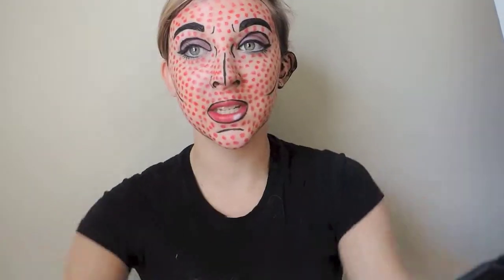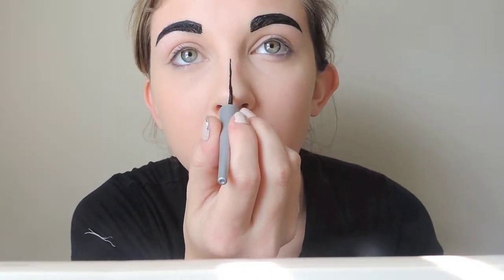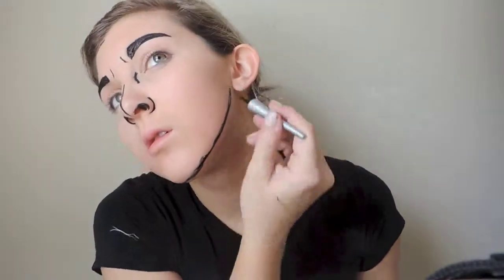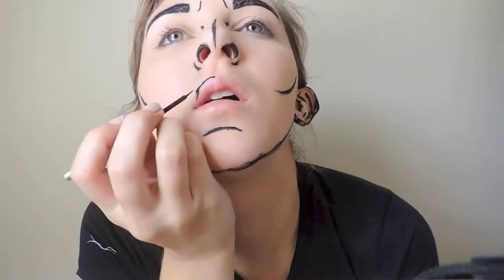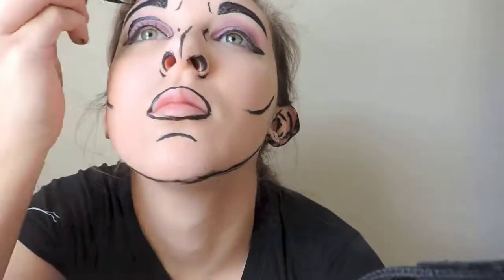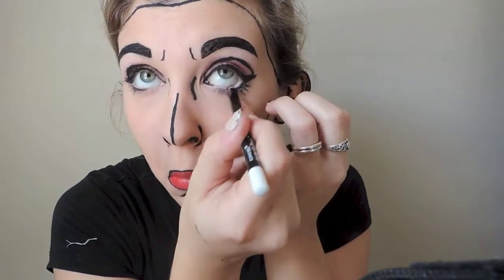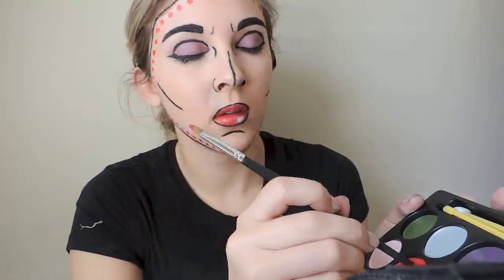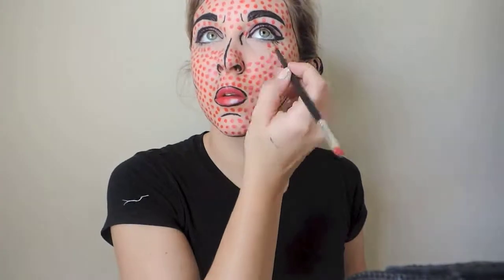Halloween makeup tutorial: Pop art / Comic book look!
I had so much fun doing this look and hope you all get the chance to try it out!

XOXO
Kenzie